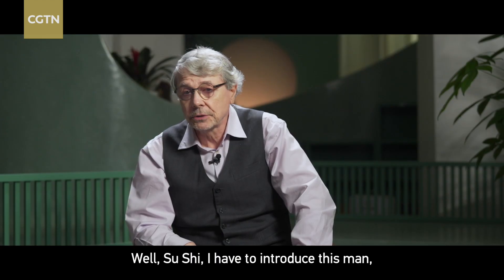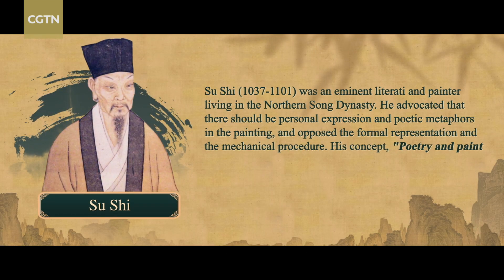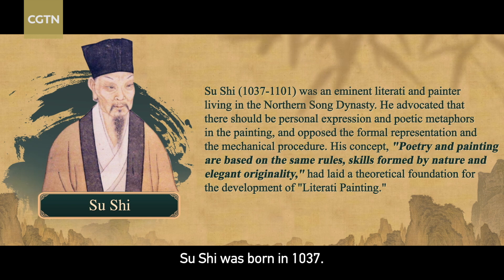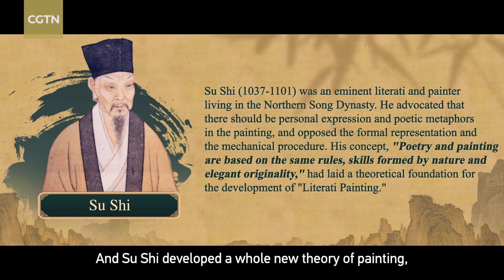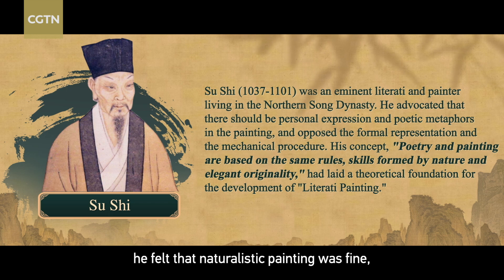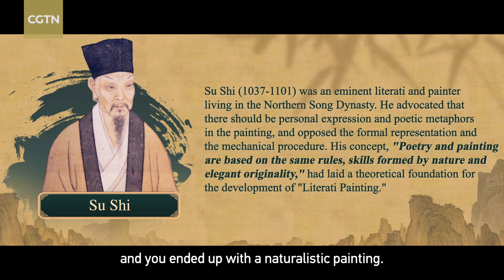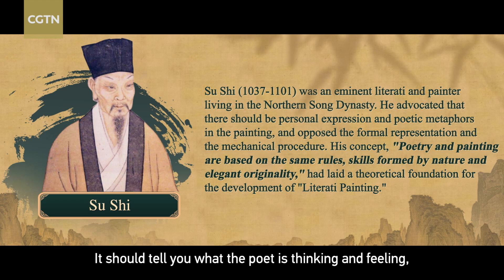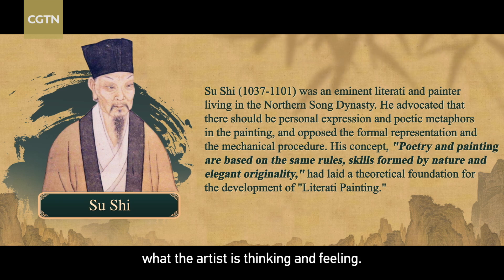How did ancient artist paint a poem?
Zhao Lingrang's Whiling Away the Summer by a Lakeside Retreat is a painting from the Northern Song Dynasty (960-1127) which depicts rural scenery. How does this painting draw on the poetry of Tang Dynasty (618-907) poet Du Fu? How does this poet-like painter break through the limits of the horizon and guide viewers' line of sight freely? Martin Powers, a visiting professor at the School of Arts, Peking University, and emeritus professor at the University of Michigan, provides his insights.

Click on the link below to find more about the virtual exhibition